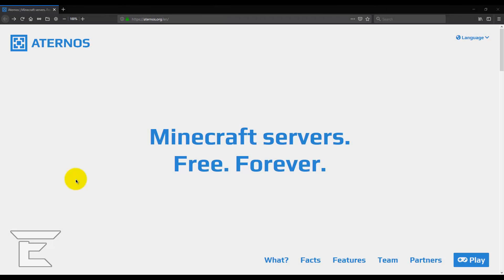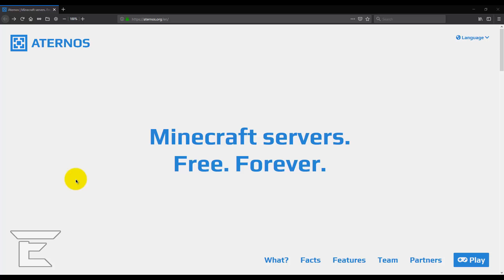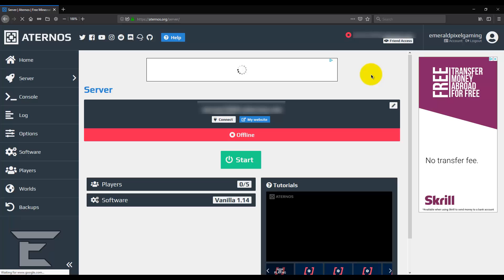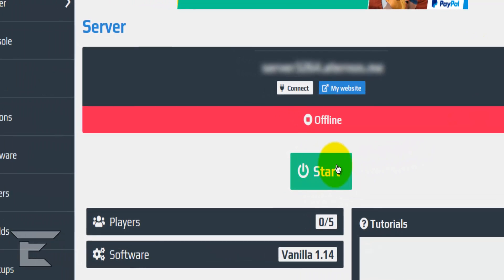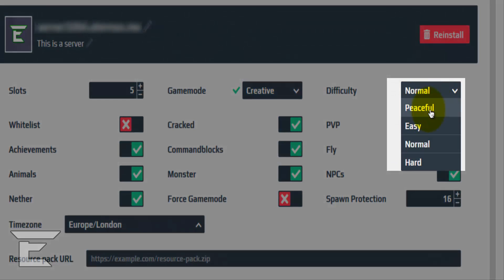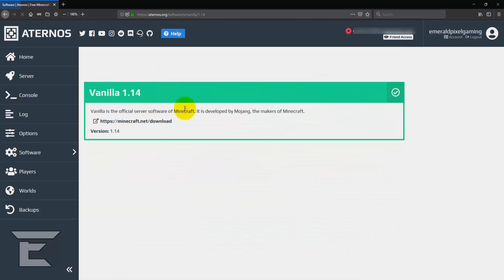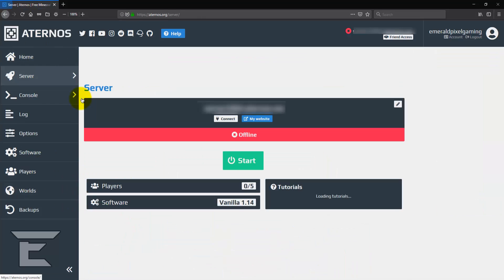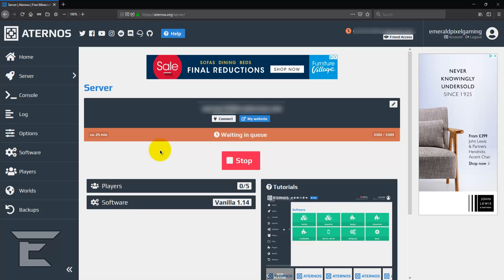Minecraft Tutorial: Create a Free Minecraft Server (Any Version)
Hello Guys, today is a tutorial on how to make a Free Minecraft Server on any version of minecraft!